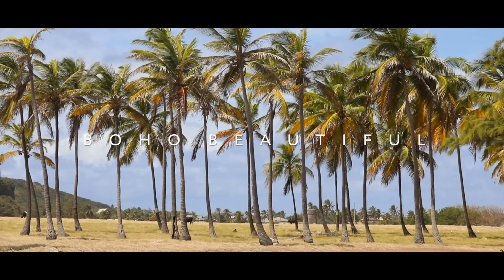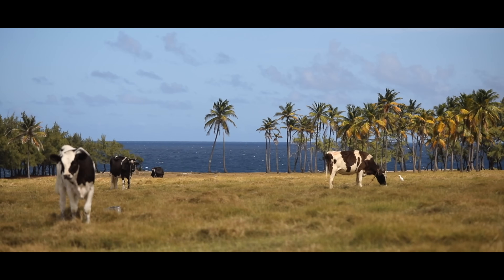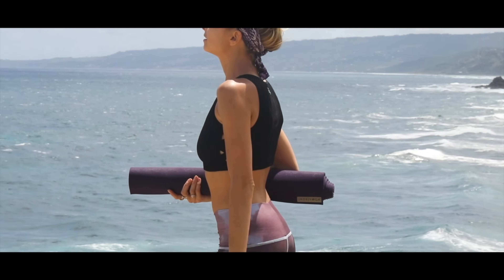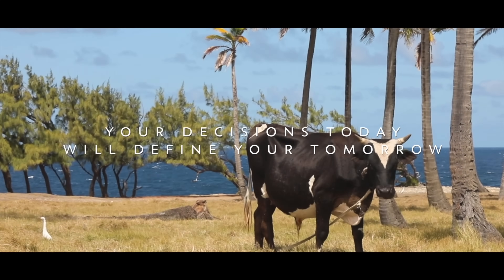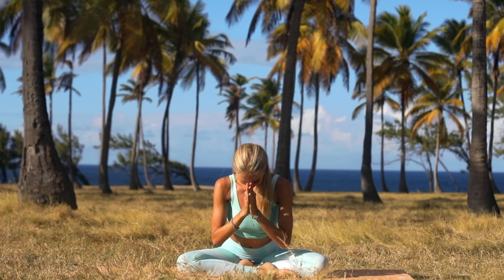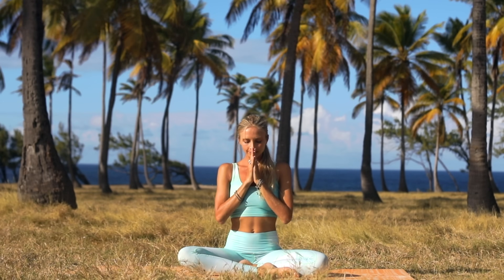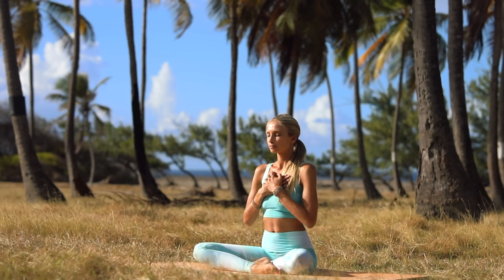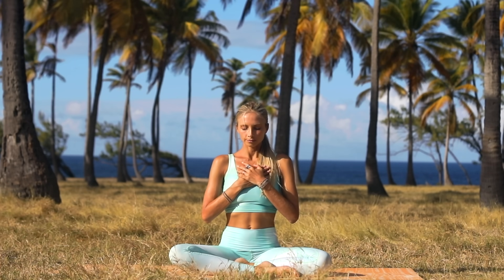20 Min Full Body Stretch for Stress & Anxiety Relief | Yoga To Turn A Bad Day Around Perfectly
This 20 minute yoga class will relieve stress and anxiety and realign your energy perfectly. A full body stretch to easily turn any bad day into one filled with alignment, inner peace, and confidence.

It is an excellent stretch class for anyone looking to unwind, find emotional relief, and cultivate a new outlook and feeling on the rest of the day to come.

Take your journey to the heart with full-length classes, deep mantras, and a beautiful book

Instructor - Juliana Spicoluk
Location: - Barbados 🇧🇧

FREE BOHO OFFERINGS:

➤ FREE 7-Day Blissful Body Bootcamp 💪🏼.

Our App & Streaming Platform...

➤   Boho Beautiful Official App 🌍
Our yoga, fitness, meditation, & high-vibrational living app. Join the community!

Boho Beautiful Yoga is a yoga, fitness, & lifestyle channel that creates positive content for your body, mind, and the earth.

Your Decisions Today Will Define Your Tomorrow ❤